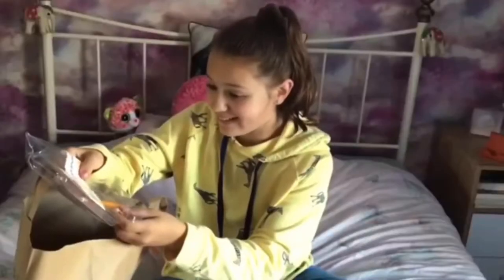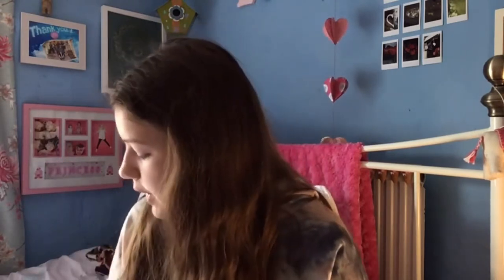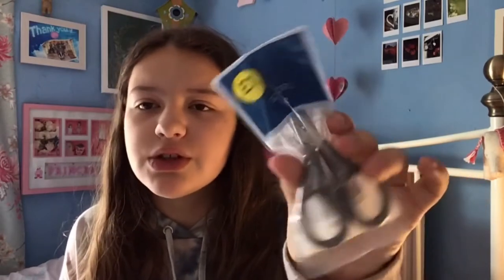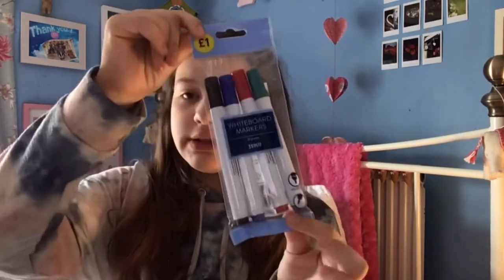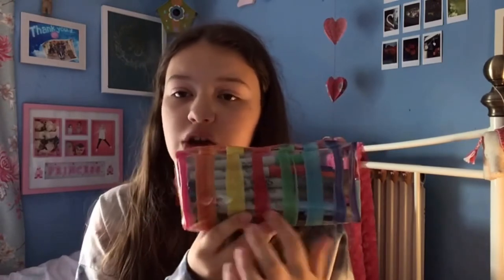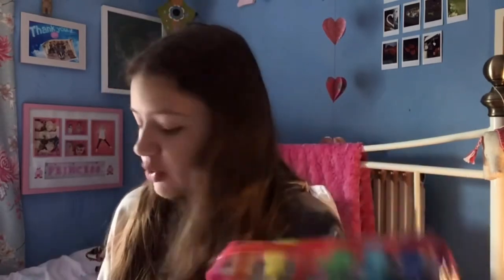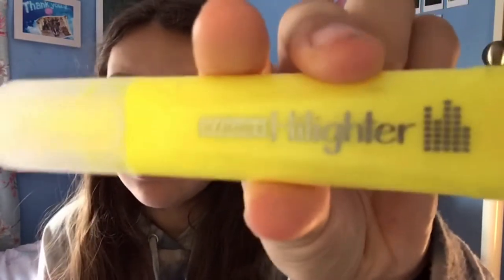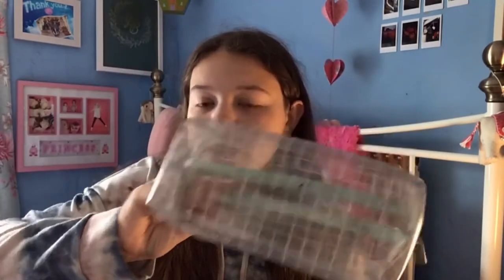Back to school haul 2020! And what’s in my pencil case || JustLucyClair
thanks so much for watching and I hope you really enjoyed ꨄmake sure you comment down below more video ideas✔ and press the thumbs up button to show me you enjoyed ☻ and subscribe to become part of our family ♡

☆ B U I S N E S S   E N Q U I R E S  ☆

What do you film on? Ipad 6th generation
What do you edit on? iMovie
When do you post? Wednesday & Saturday ♡

Lots of love, Lucy xo